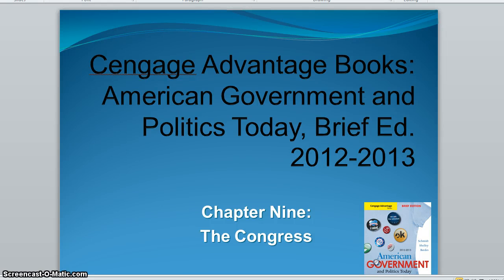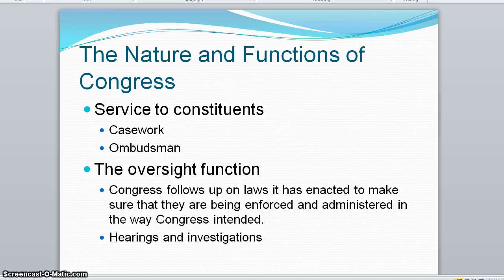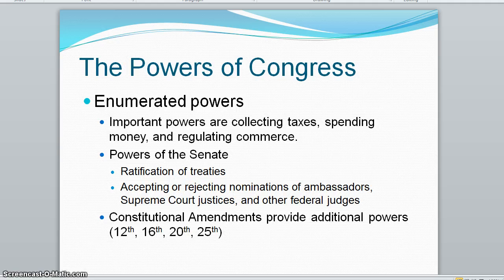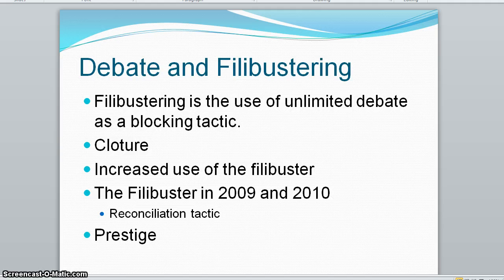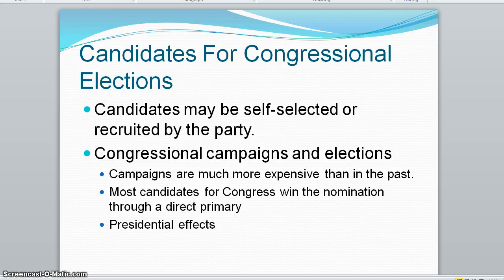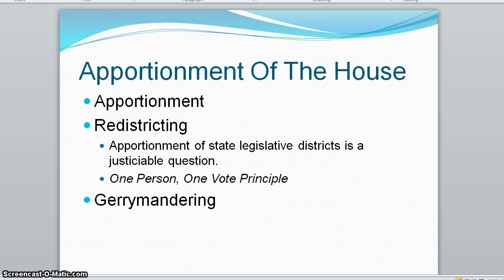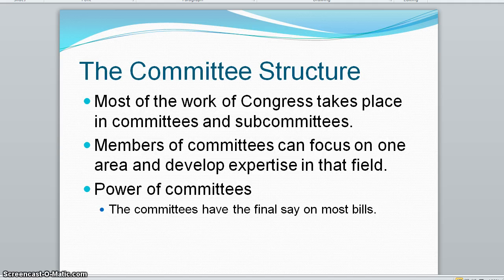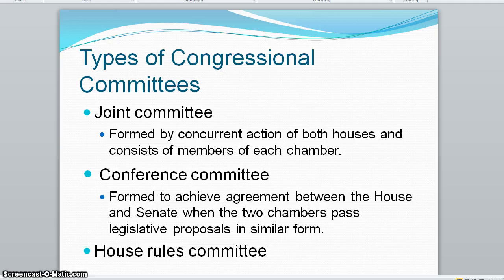Chapter 9 Lecture (Part 1)